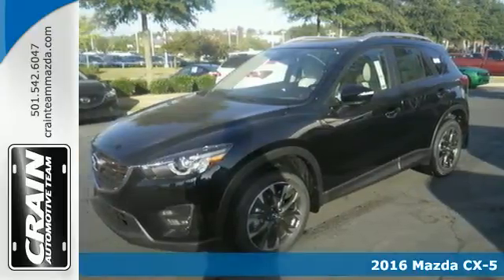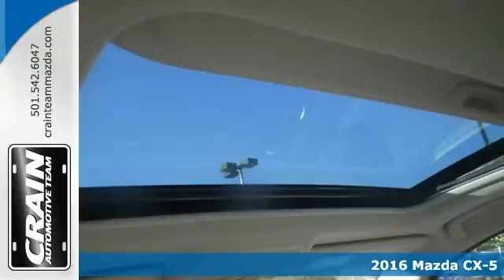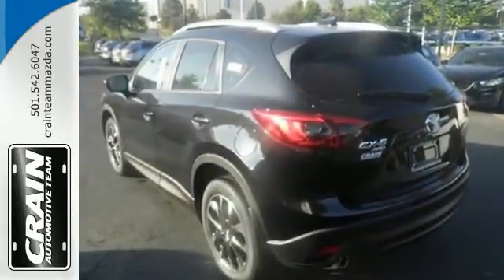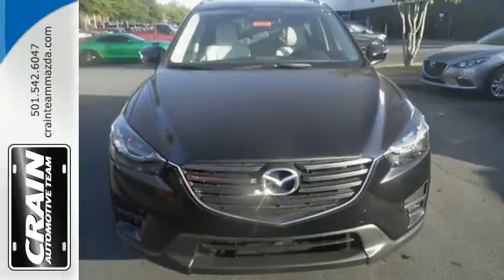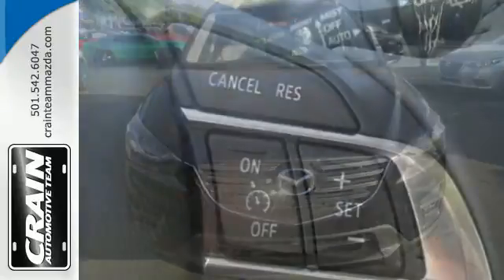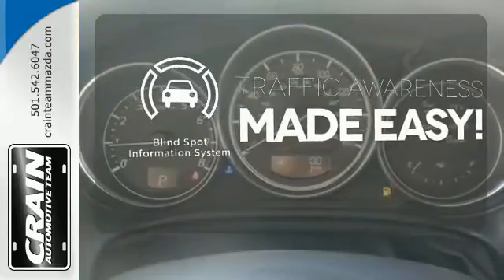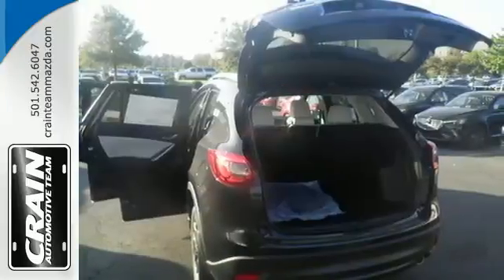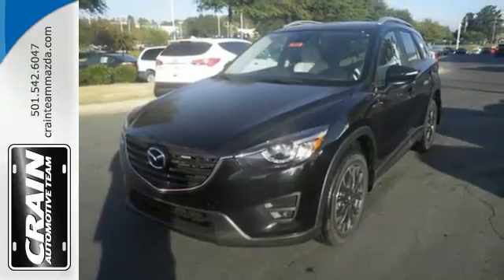2016 Mazda CX-5 Little Rock AR Bryant, AR 6MZ7575 - SOLD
Year: 2016
Make: Mazda
Model: CX-5
Trim: AWD GRAND TOURING
Engine: 2.5L Skyactiv-G DOHC 16-Valve 4-Cyl Engine
Transmission: Automatic
Color: Jet Black Mica
Interior: Black/Parchment
Stock #: 6MZ7575
VIN: JM3KE4DY2G0699294
Crain Mazda is honored to present a wonderful example of pure vehicle design... this 2016 Mazda CX-5 Grand Touring only has 0 miles on it and could potentially be the vehicle of your dreams! More more room? Want more style? This Mazda CX-5 is the vehicle for you. This AWD-equipped vehicle handles well in any weather condition or terrain. You'll benefit from superb handling, improved steering and excellent acceleration. The Mazda CX-5 Grand Touring will provide you with everything you have always wanted in a car -- Quality, Reliability, and Character. At Crain Mazda, we strive to provide you with the best quality vehicles for the lowest possible price, and this CX-5 Grand Touring is no exception. Every new and pre-owned vehicle is backed by the Crain Commitment, including our 100% low price guarantee, a 100 hour love it or leave it exchange policy, and a 100 year 100,000 mile warranty. The Crain Team's Got 'Em!

Address:
11715 Colonel Glenn Rd